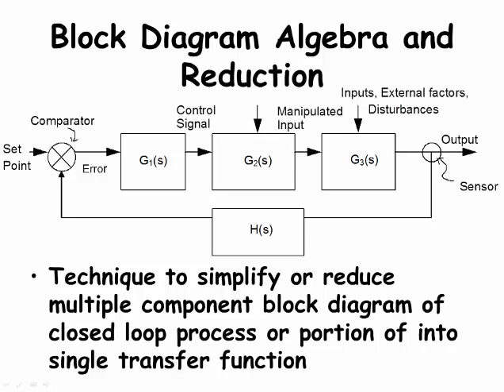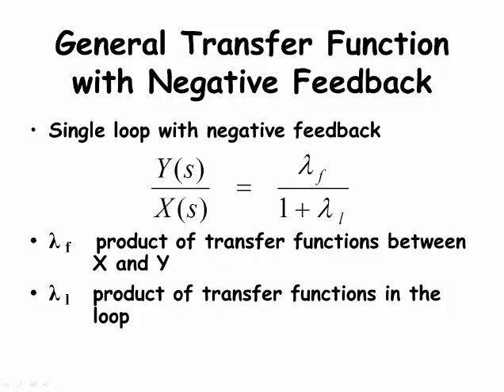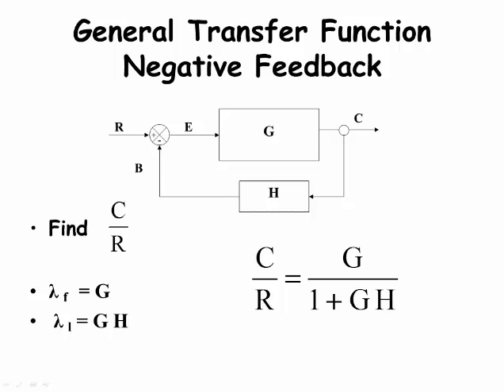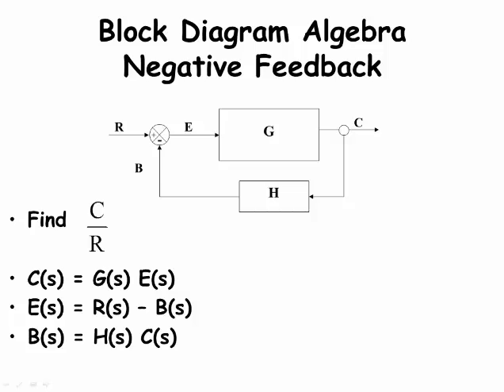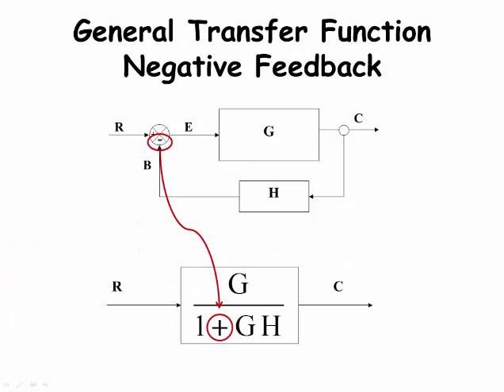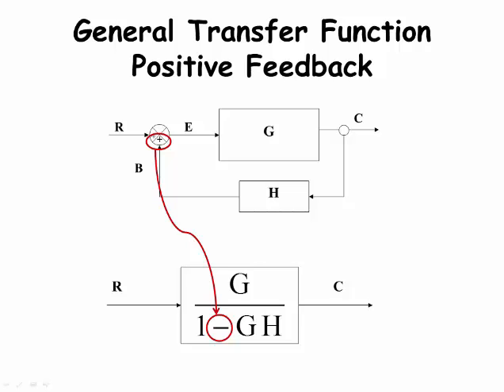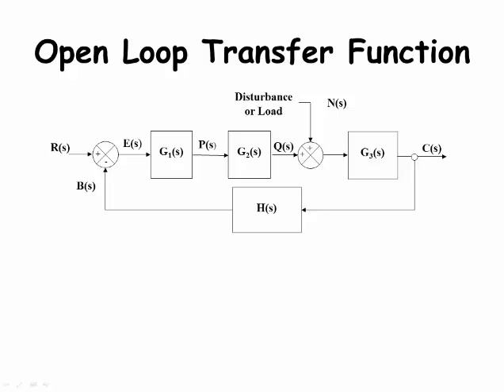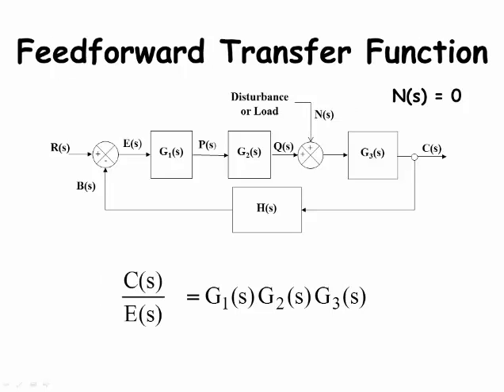Lec 12 Sec 2